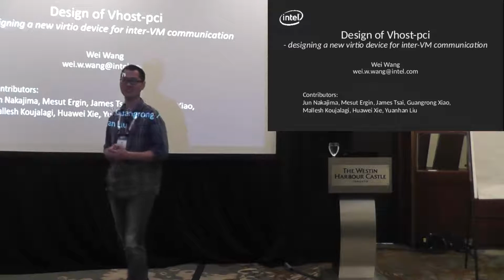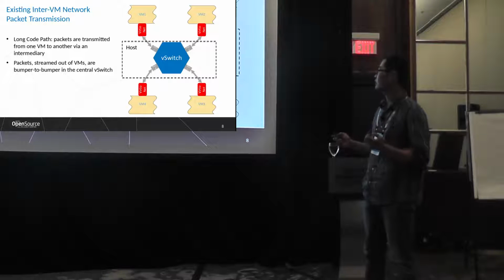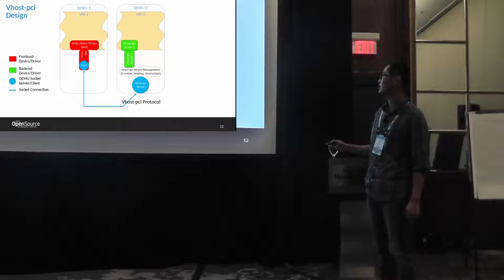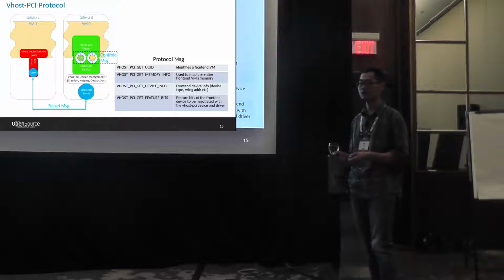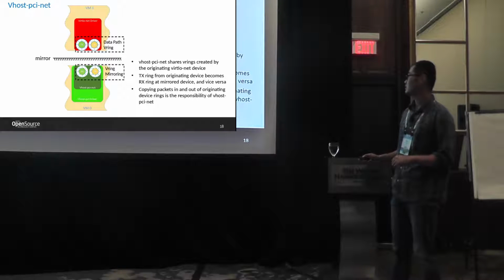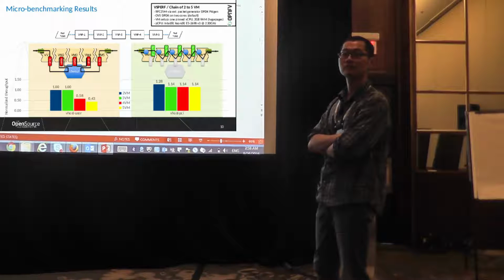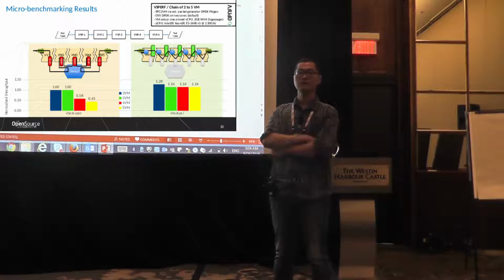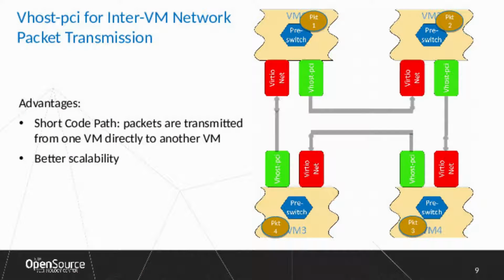[2016] Design of Vhost-pci by Wei Wang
Current vhost-user based backend designs for virtio-net devices present scaling challenges, as communication intensive applications (e.g. virtual network functions) running in VMs start to stress this centralized design and resources assigned to it. vhost-pci offers a protected and point-to-point based inter-VM communication mechanism and we present a comprehensive design of vhost-pci in this talk. A VM with a vhost-pci device is able to copy data to another VM’s memory directly. The vhost-pci design is further extended to support communicating to multiple VM destinations.
The vhost-pci based inter-VM communication framework consists of a vhost-pci device, its driver, and an extension to the vhost-user/DPDK to set up the path between VMs. Initial results demonstrate desired scaling advantages due to vhost-pci’s decentralized approach to inter-VM communication.

Wei Wang
Virtualization Software Developer, Intel

Wei is currently a virtualization software developer at Intel. He earned a Master degree from the University of Ottawa, Canada, and he was a research assistant there working on hardware/software co-design solutions to virtualize FPGA accelerators.